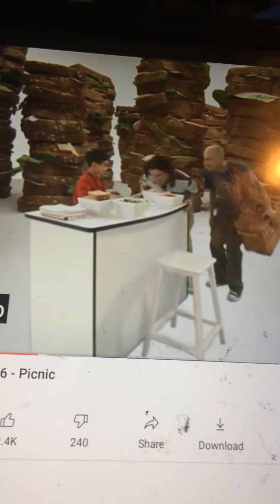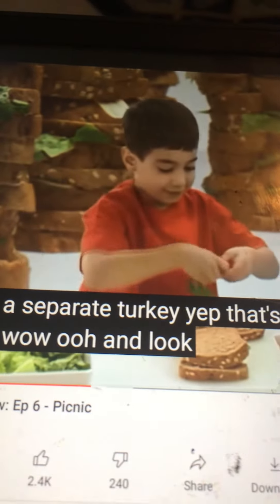The Upside Down Show Sandwich 🥪 Room